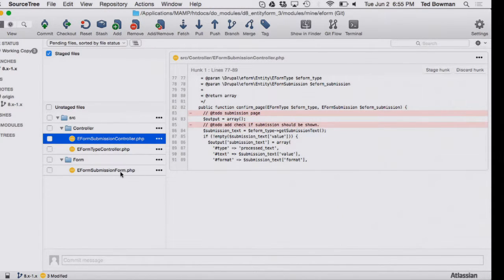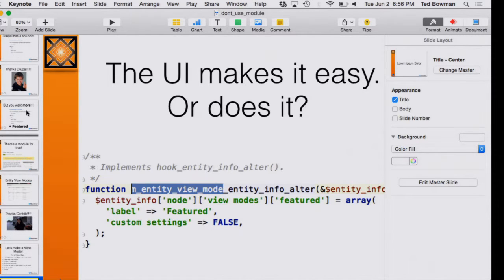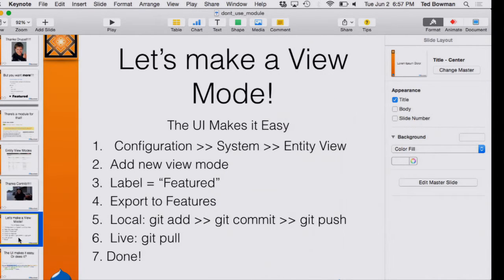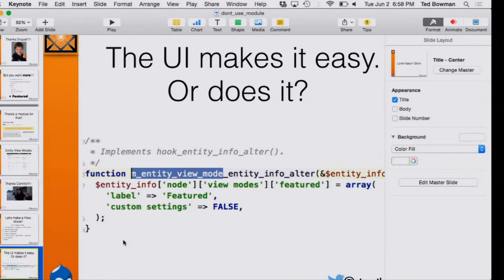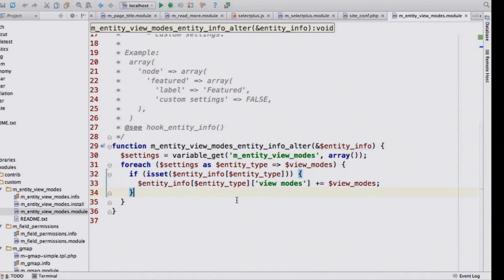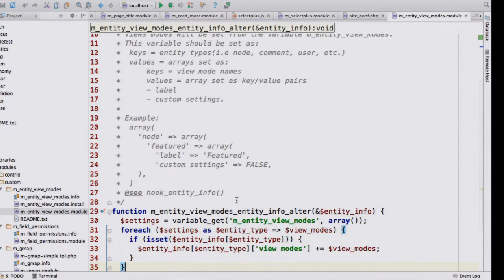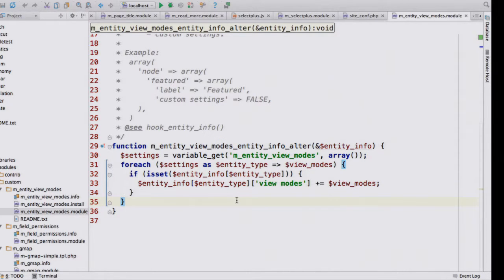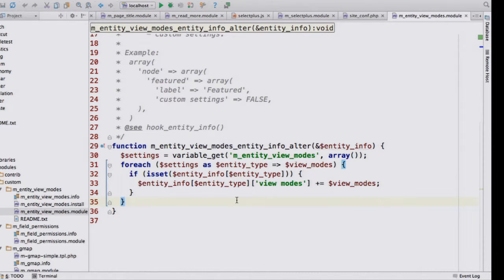Ted Bowman on Using Fewer Modules